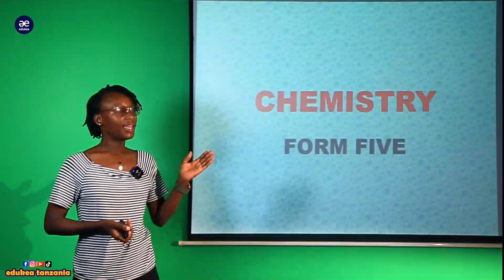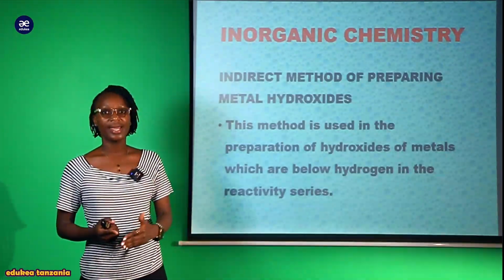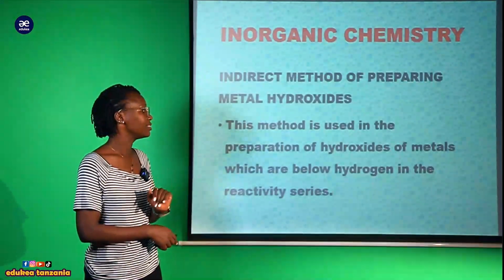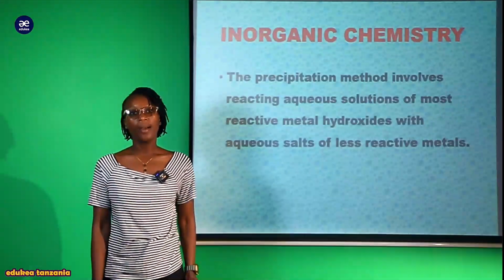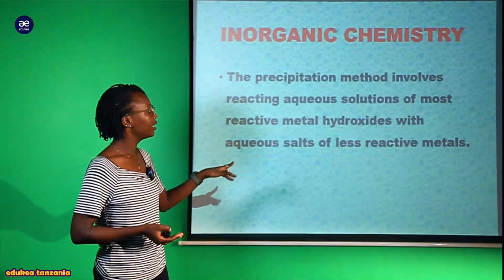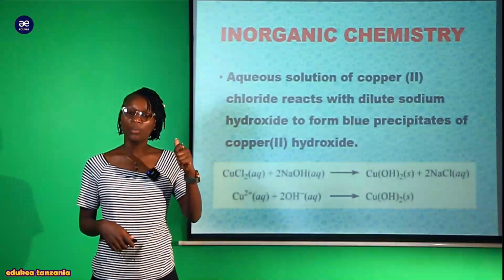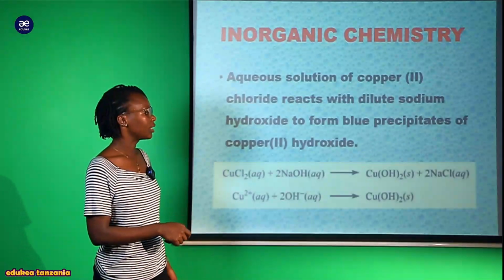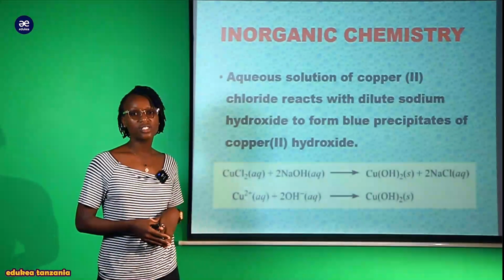CHEMISTRY FORM V ,INORGANIC CHEMISTRY 25 OF 162